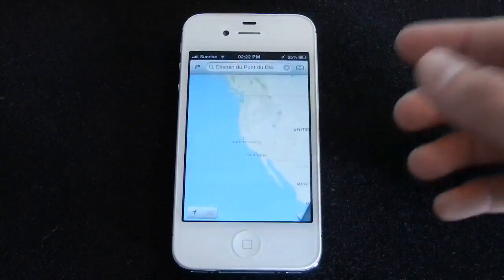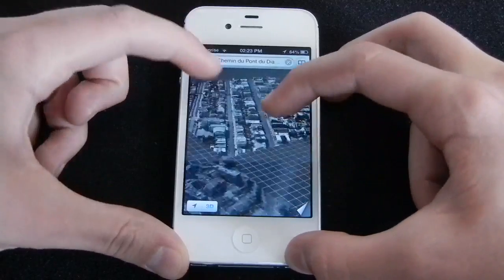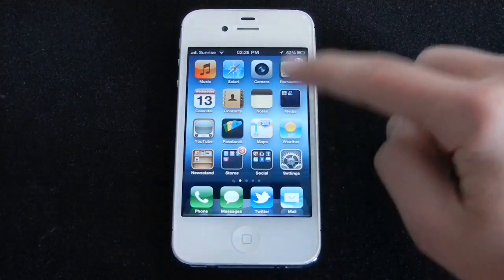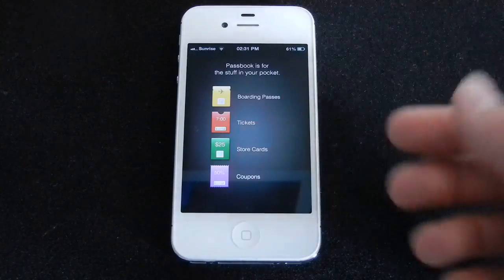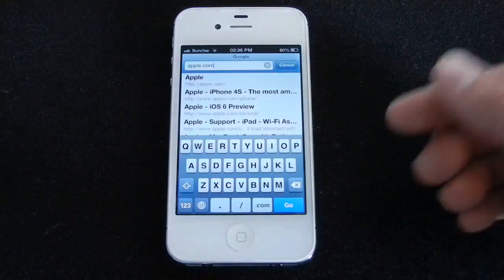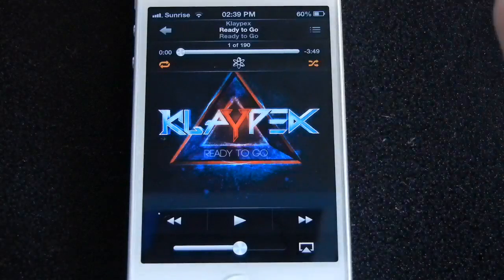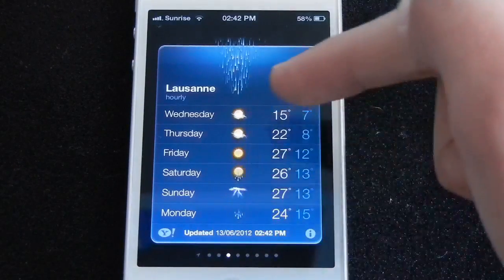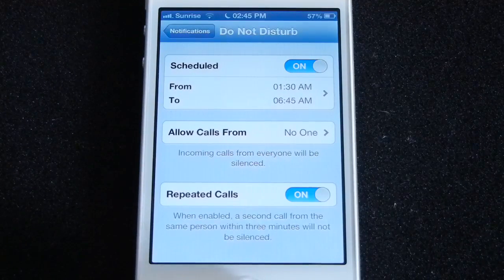iOS 6: New Features Walkthrough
iOS 6 not only brings us the main new features but also small ones covered in this video...

to get
notified of my new tech videos on your YouTube homepage!

-TheTechnoTuber